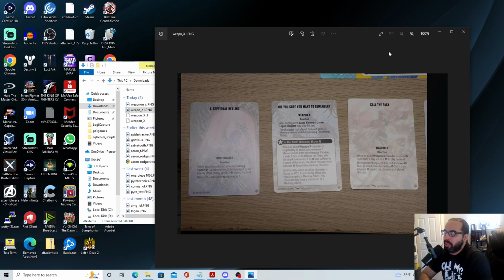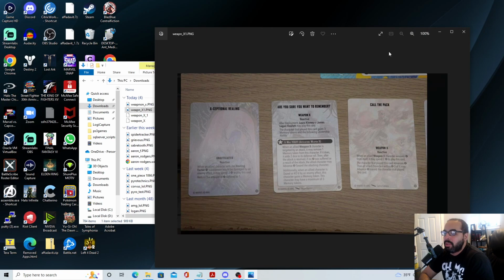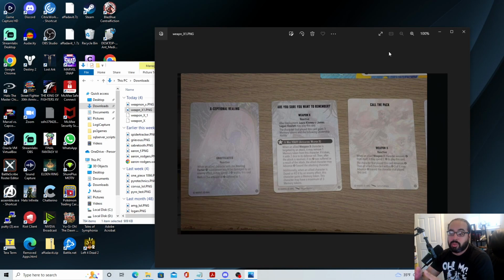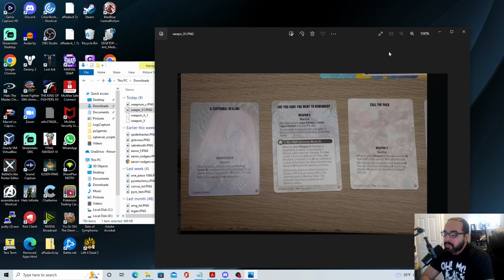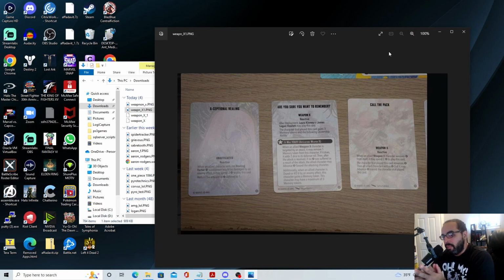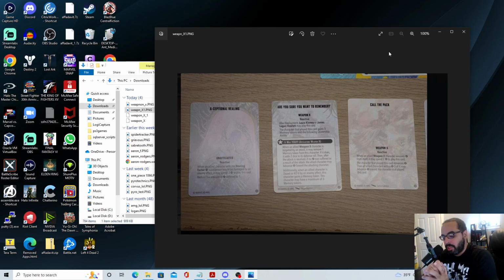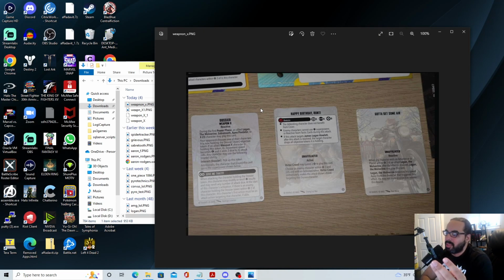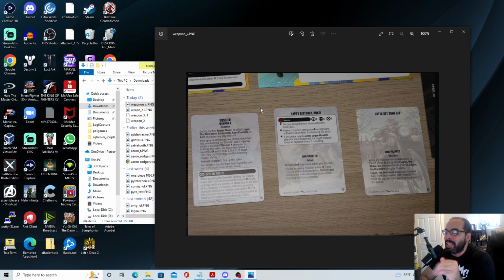Marvel Crisis protocol: Weapon X tactics cards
Wow I love these tactics cards. I got plays in my head that are just wild.